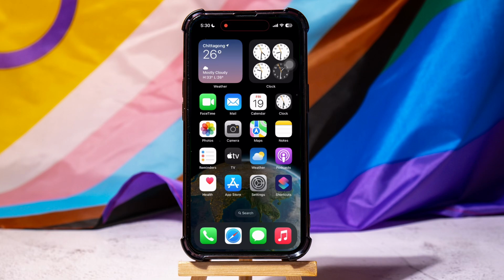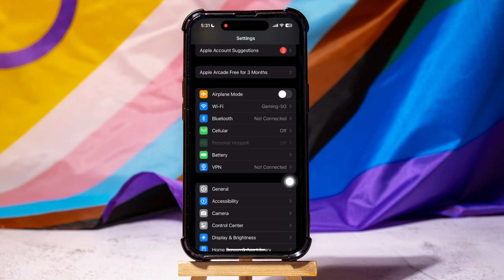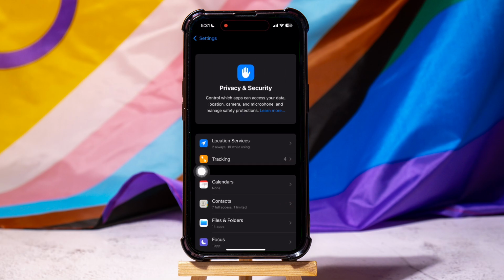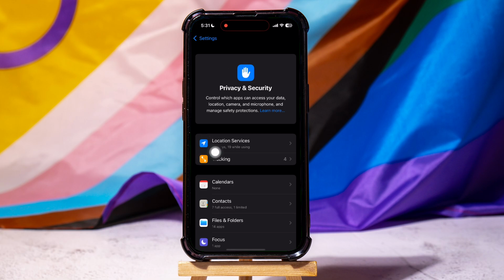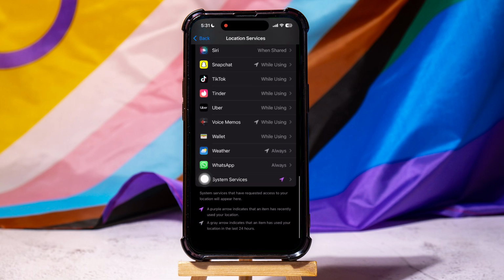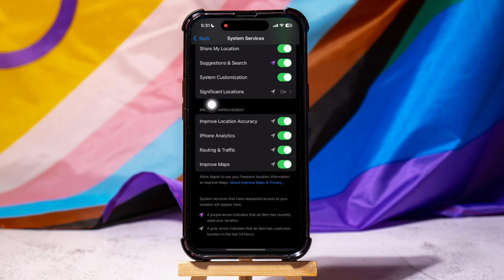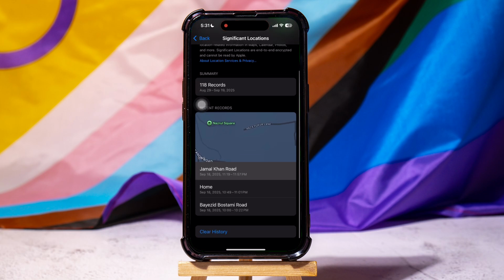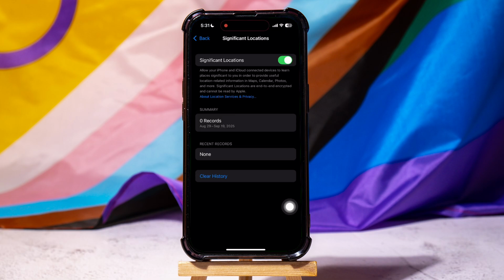How To Remove History On iPhone 2026 (Step-By-Step Tutorial)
Today I'll walk you through how to remove history on iPhone, covering all the different types of browsing data and activity logs you might want to clear. You'll learn how to delete Safari browsing history, clear search history from various apps, remove call history, and wipe other tracking data that builds up over time on your device. We'll go step by step through the Settings app and show you exactly where to find each option, plus I'll share some tips on automatic clearing settings so you can keep your iPhone's history clean going forward. Whether you're looking to free up storage space, protect your privacy, or just want a fresh start, this tutorial covers the simple methods to clear different types of history data from your iPhone.